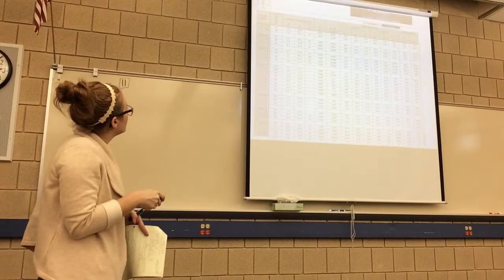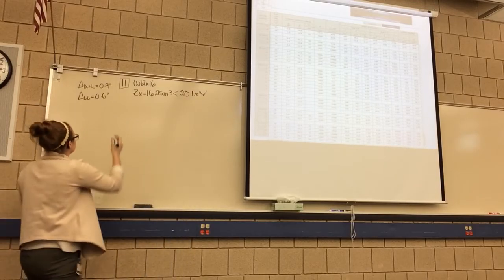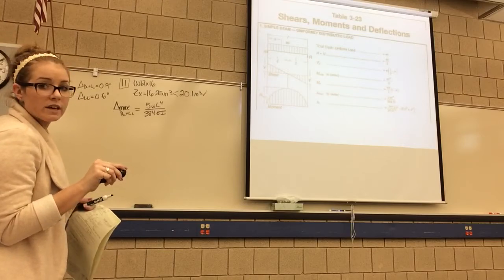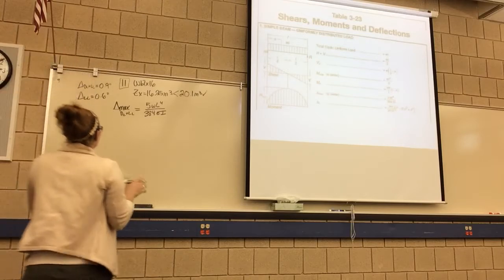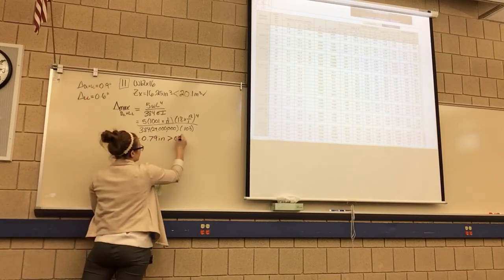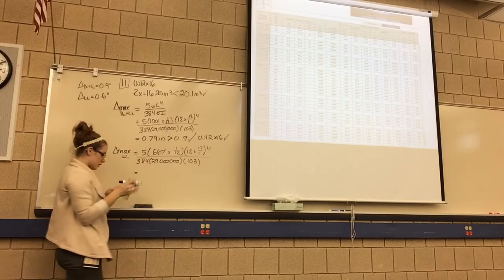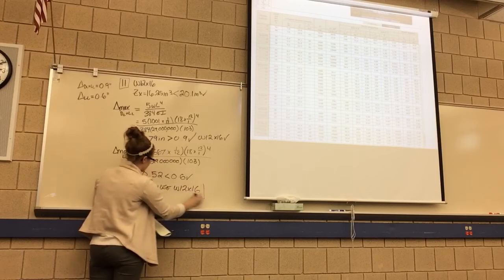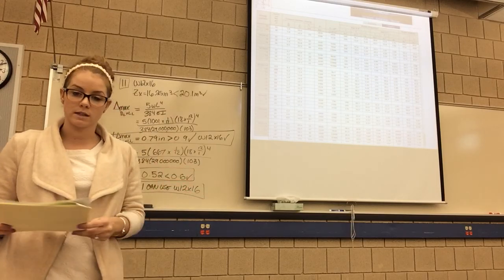Beam Design Activity 2 Question 1 steps 11 & 12